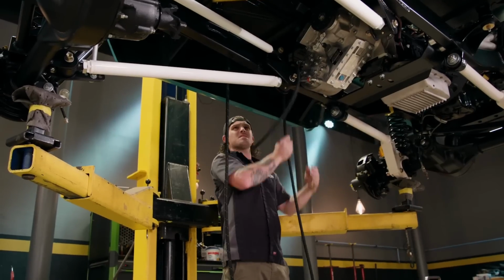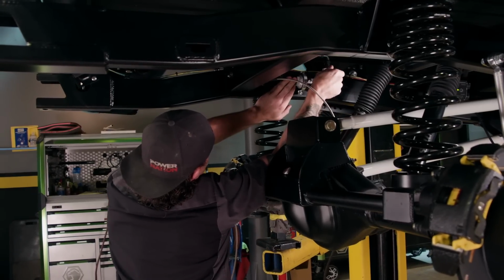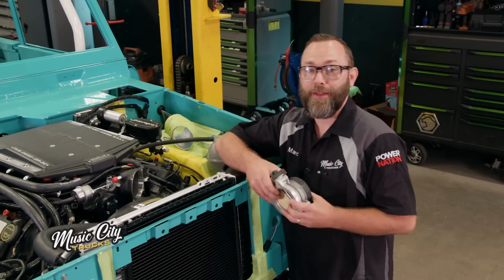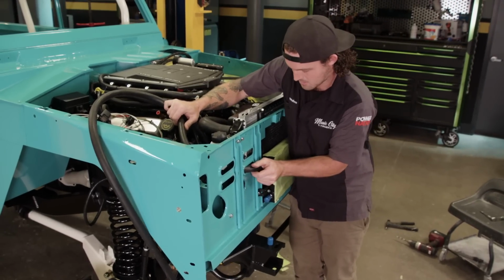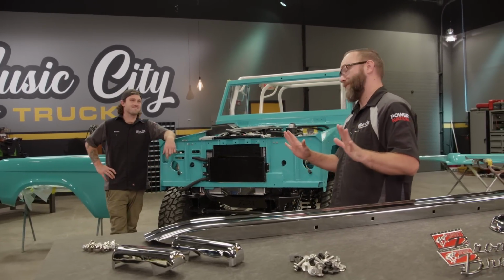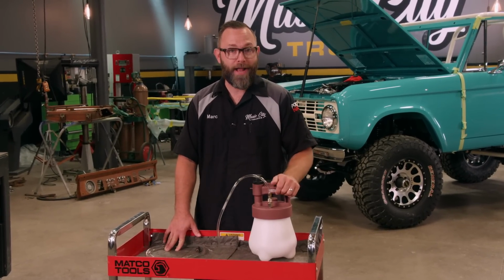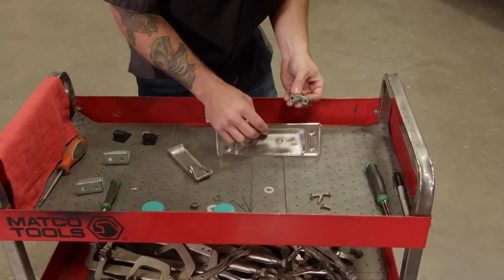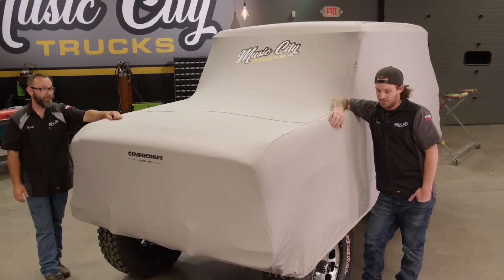Fitting The Rebuilt Classic Bronco With Its RetroFit Fuel System - Music City Trucks S1, E18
Today we finish the final assembly of our 1974 Beach Cruiser Bronco with the installation of the interior, fuel system, and brake lines.

0:00 - Intro
1:44 - Installing an Early Bronco Fuel System
5:59 - Plumbing a Throttle Body and Heat Exchanger
11:53 - Adding Chrome Trim
15:59 - Bronco Spare Tire Carrier

Design Engineering, Inc. (DEI): Fire Sleeve

Classic Tube: Stainless Steel Tubing

Dennis Carpenter: Bumper, Grill, Lighting, Trim, Fender Emblems

James Duff: Spare Tire Carrier

Matco Tools: MATCO Tools are the Official Tool Supplier to Music City Trucks